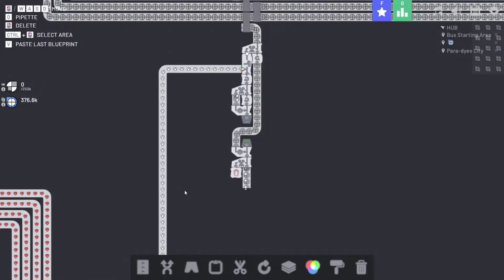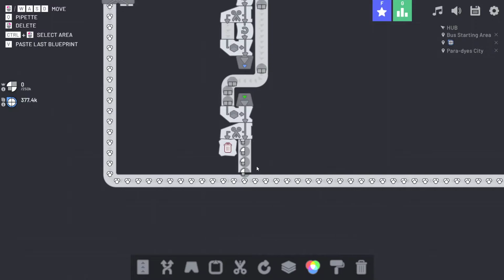(Episode 33) Let's Play Shapez.io | Finally Delivering On Tier 6 And Level 18!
From the Steam page: "shapez.io is a game about building factories to automate the creation and combination of increasingly complex shapes within an infinite map."

Hopefully you enjoyed the video! I am working very hard to learn how to make my videos better, so let me know what you would like to see in the comments. Like the video if you want to see more.

Chat With Me or See Me Say Dumb Stuff on Twitter!